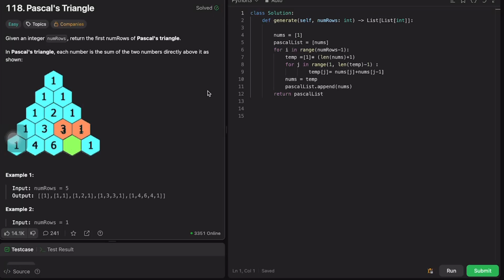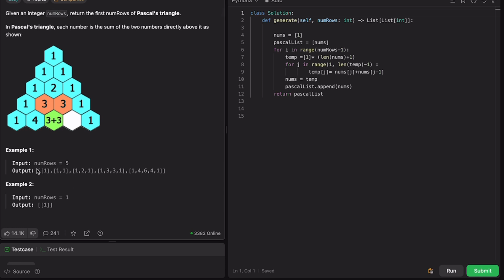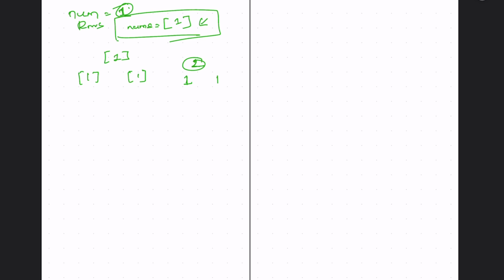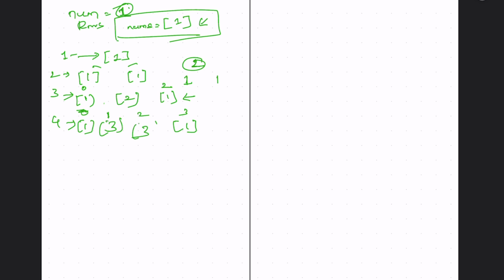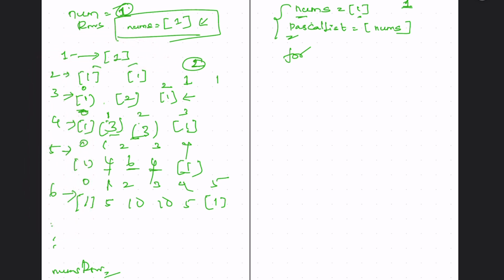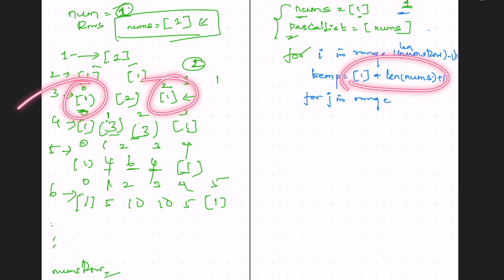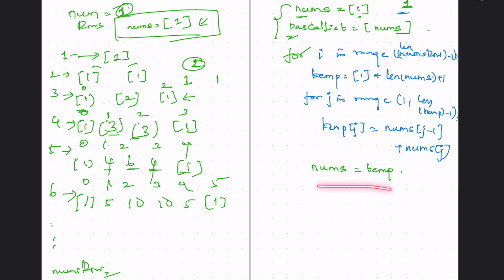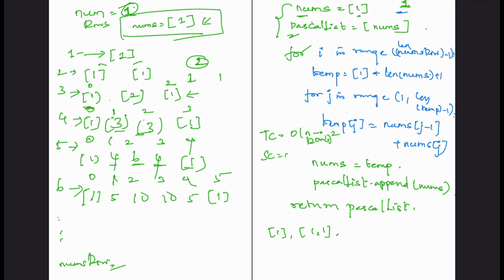Pascal's Triangle | LeetCode 118 | August Day 1 | Array + DP ✅✌️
Hi Everyone 👨‍💻
Today, we're solving the “Pascal's Triangle” problem. In this problem we are given an integer an integer numRows, and we have to return the first numRows of Pascal's triangle.

Timestamps:
00:00 Question Explanation
01:30 Approach Explanation
04:50 Code Explanation